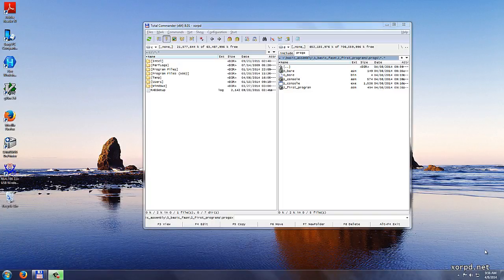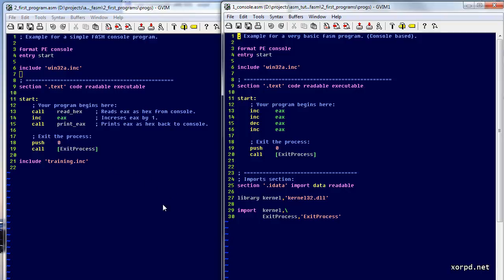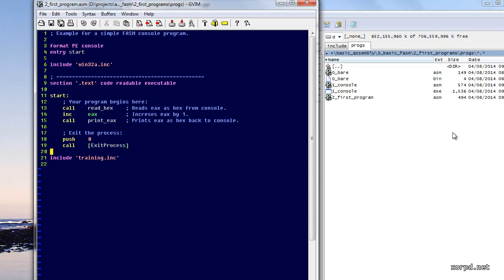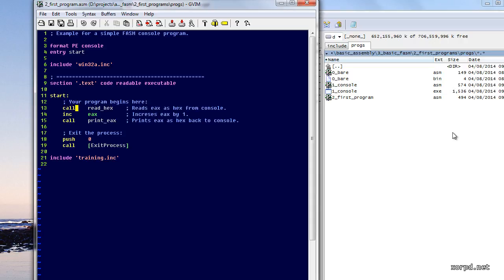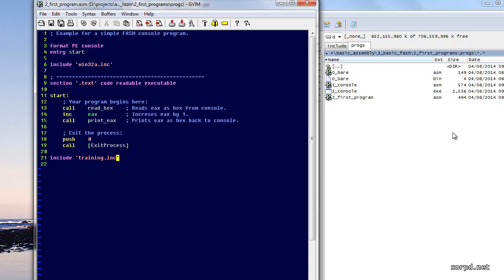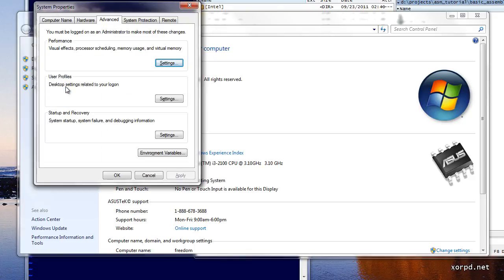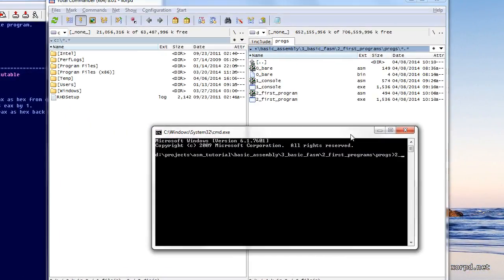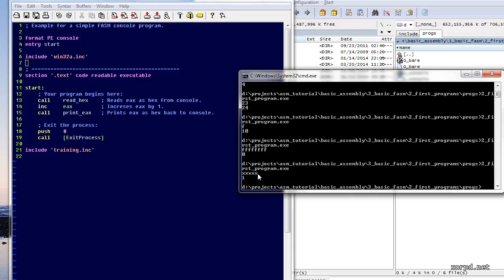026 First Programs first program Part 1